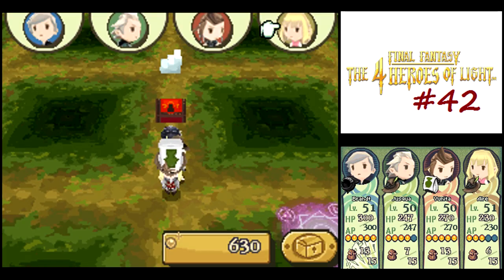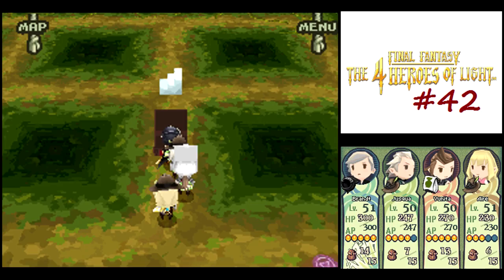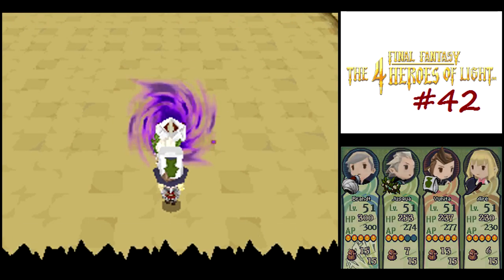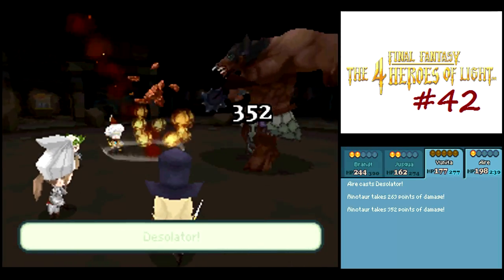Let's Play 4 Heroes of Light #42 - Cat & Mouse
In this episode, we reach the top of the Holy Tree Tower, where we encounter another old friend.  Afterwards, we return to Cetus, who already has our next destination in mind.

Recommended Equipment at this point in the game, against Red Dragon
Brandt: Sword of Light+19, Flame Shield, Armor of Light+9, Ribbon
Jusqua: Flame Shield, Paladin Armor+9, Ribbon
Yunita: Flame Shield, Paladin Armor+9, Ribbon
Aire: King's Shortsword+19, Shield of Light+9, Paladin Armor+9, Cape of Light

Recommended Jobs & Abilities at this point in the game
Brandt: Spell Fencer, Magic Infuse
Jusqua: Bard, Ditty, Motet, Aria
Yunita: Salve-Maker, Dispensary, Healthcare, Poison Pill, Curaga, Arise, Lux
Aire: Black Mage, Desolator

Recommended Equipment at this point in the game, against Torte
Brandt: Sword of Light+29, Wind Shield, Armor of Light+9, Ribbon
Jusqua: Wind Shield, Paladin Armor+9, Ribbon
Yunita: Wind Shield, Paladin Armor+9, Ribbon
Aire: King's Shortsword+29, Shield of Light+9, Paladin Armor+9, Cape of Light

Brandt: Spell Fencer, Mystic Sword, Magic Infuse, Aero
Aire: Black Mage, Mirror, Desolator

Recommended Equipment at this point in the game, at Mysterious Tower
Brandt: Sword of Light+29, Rock Shield, Armor of Light+9, Ribbon
Jusqua: Rock Shield, Paladin Armor+9, Ribbon
Yunita: Rock Shield, Paladin Armor+9, Ribbon
Extra: Ice Shield x3, Flame Shield x3, Holy Shield x3, Flame Gauntlet

Brandt: Ninja, Water, Fire
Jusqua: Wayfarer, Escape
Aire: Wayfarer, Escape, Desolator

Recommended Equipment at this point in the game, against Minotaur

Recommended Equipment at this point in the game against Mythril Golem